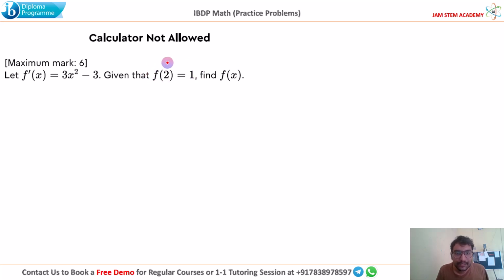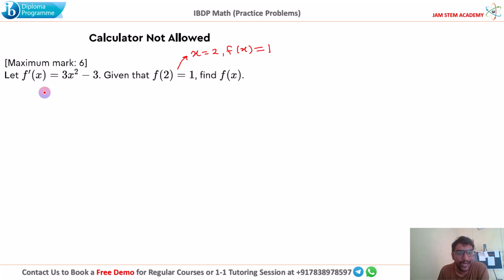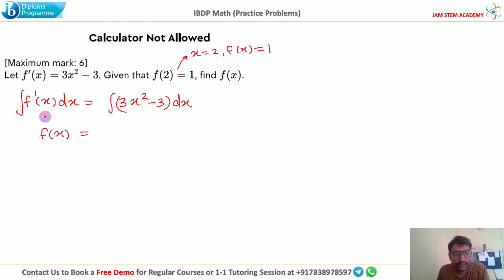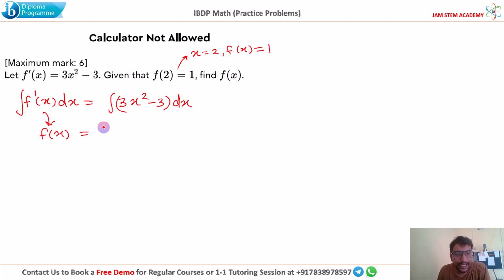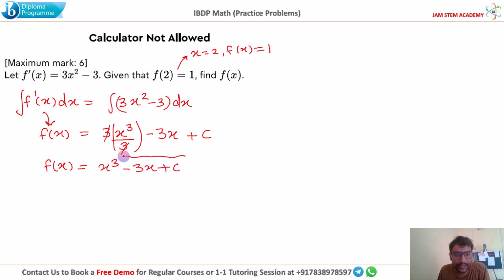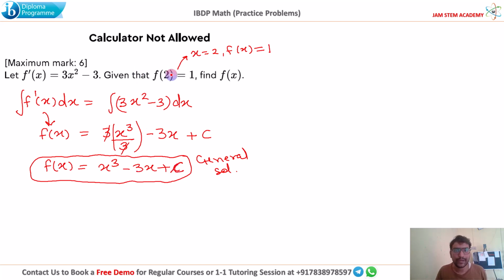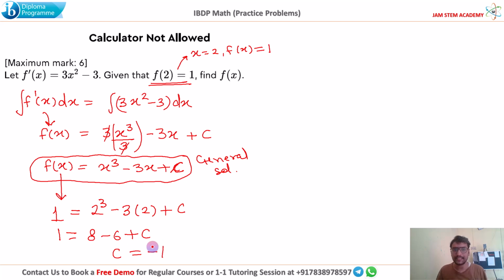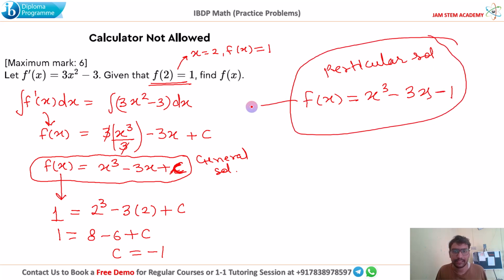Differential Equation, General solution, Particular Solution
Learn how to solve Differential Equations for IBDP Math. In this calculus tutorial, we break down the exact step-by-step process to find the General Solution, and how to use initial conditions to solve for the constant and find the Particular Solution. Packed with worked exam-style questions, this guide is essential for IB Math AA (SL/HL) and AI (HL) students mastering calculus.